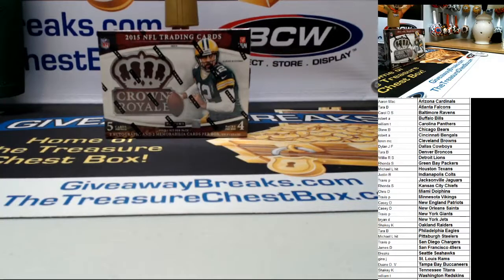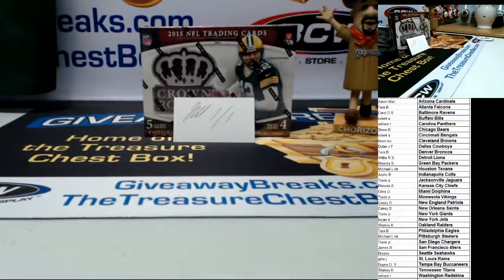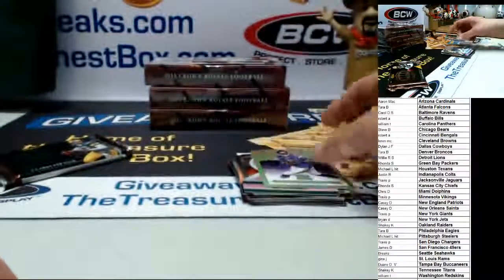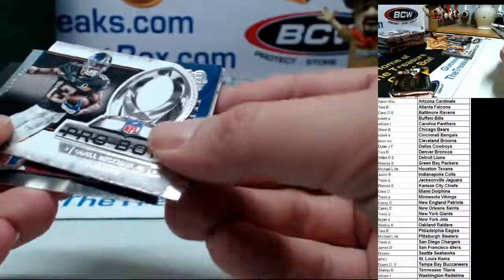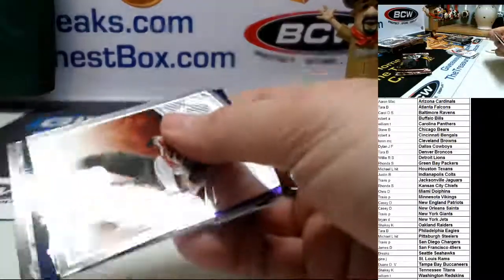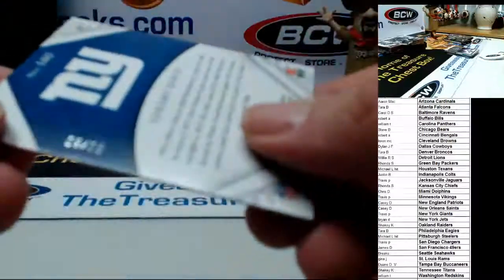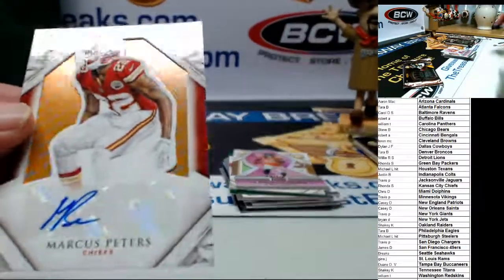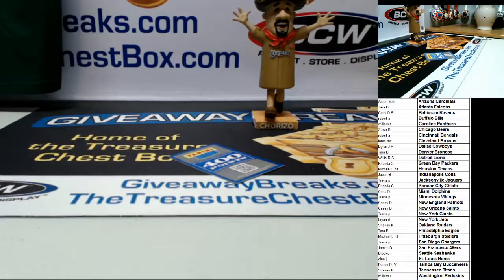4 box 2015 ebay crown royale break 4/30